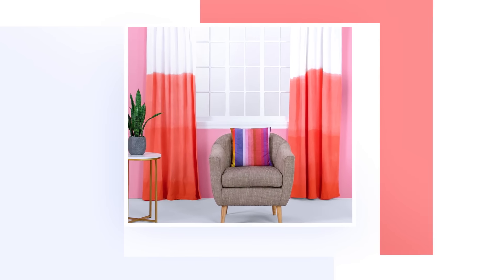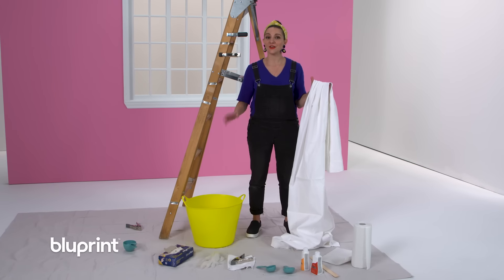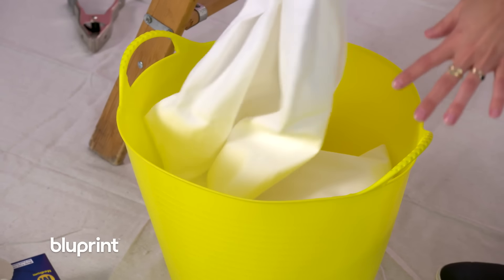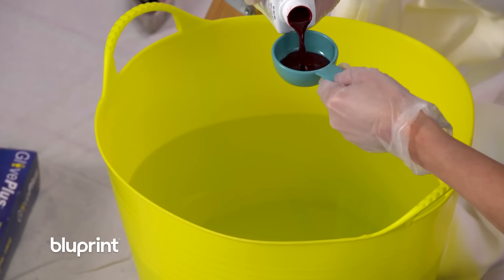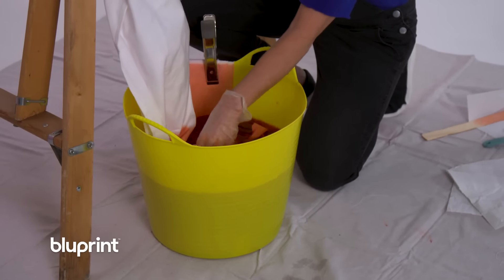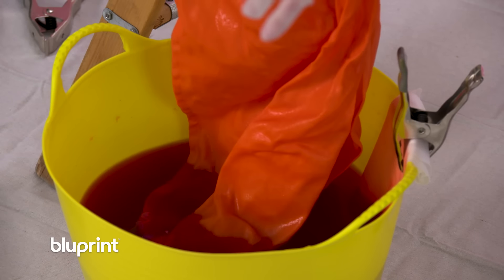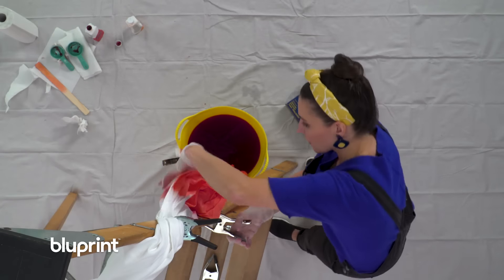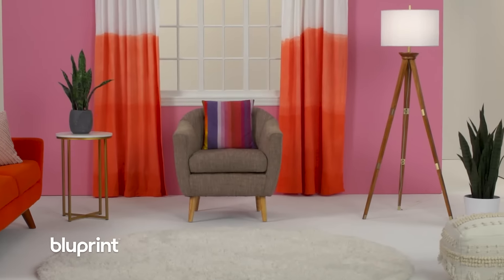DIY Ombré Fabric | Dip Dye Curtains for Your Home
Give your space a serious design upgrade with these DIY ombré curtains! Textile designer Kate Zaremba shows you how to dip dye fabric to create an amazing ombré effect. Watch Kate's full class to learn to make a fabric roller blind + get more ideas to add color to your fabrics.

Explore even more creative ways to refresh your home this spring on Bluprint.